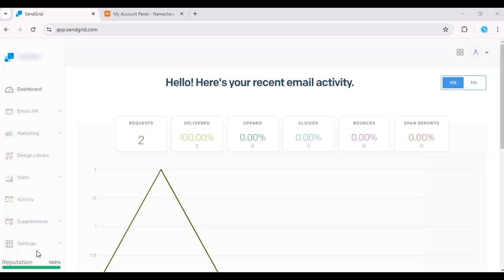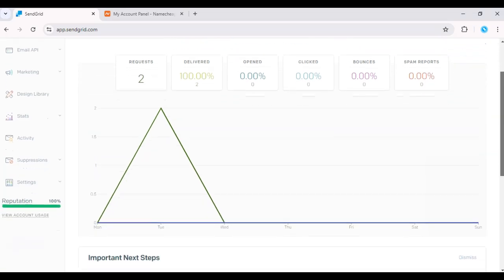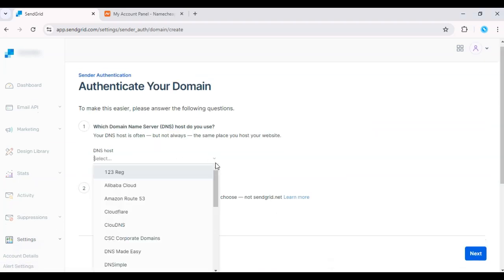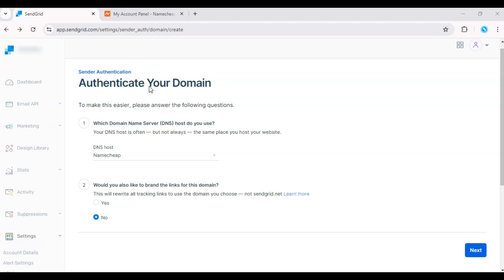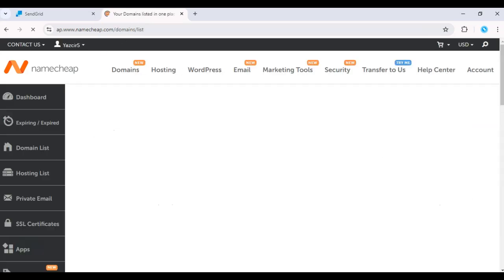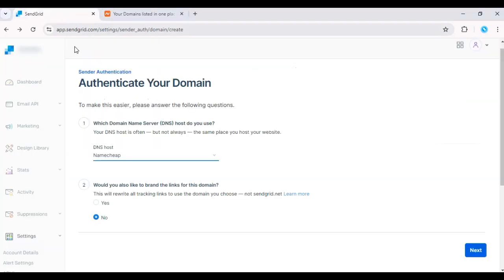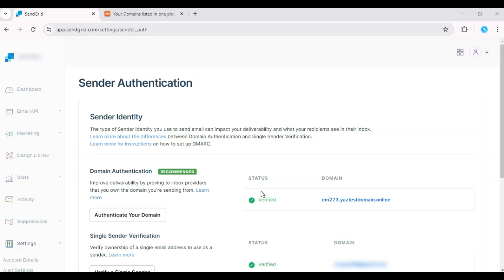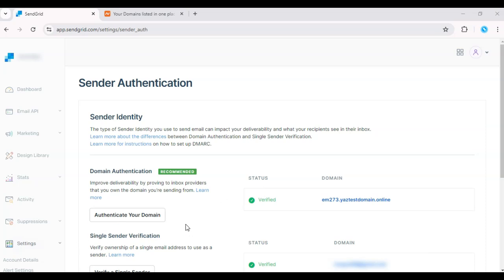How to Link SendGrid to Namecheap (Step By Step)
How to Link SendGrid to Namecheap

In this tutorial, I’ll walk you through how to link SendGrid to Namecheap to authenticate your domain and improve email deliverability. This step-by-step guide will ensure your emails are authenticated, making them less likely to end up in spam.

Authenticate your domain with SendGrid
Add DNS records in Namecheap
Enhance email deliverability and security